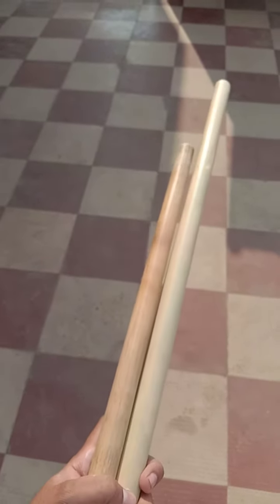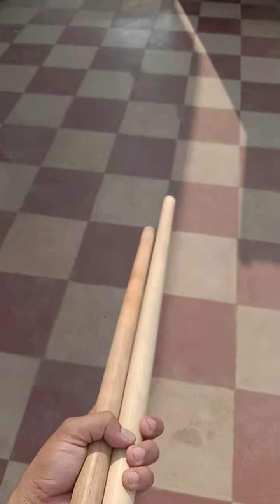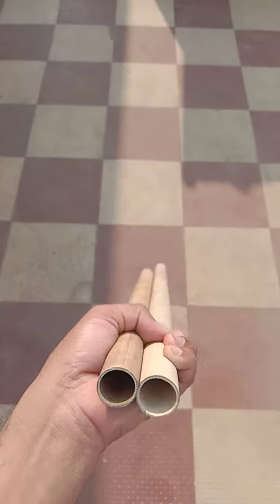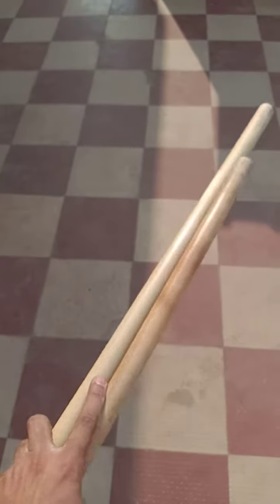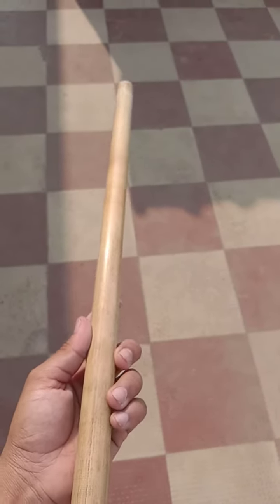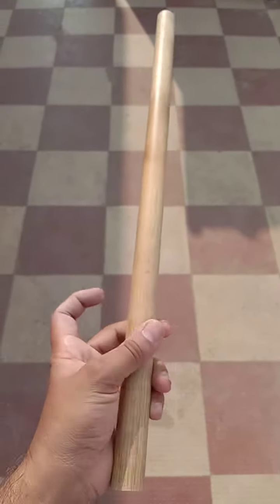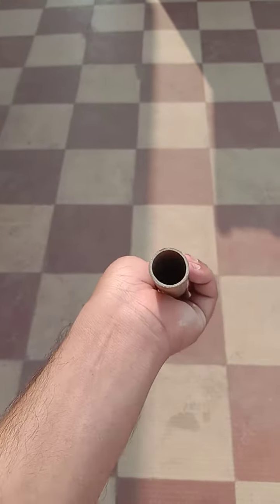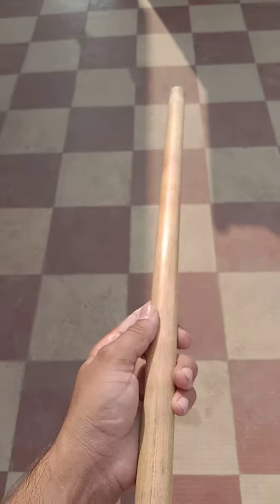Cleaned Bamboos & did polish before making bansuri flutes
Sri Guruprasad Purohit
Flute artist and concert Bansuri Maker
Vibhaa Flutes
Karnataka